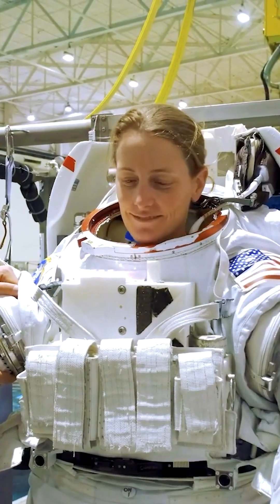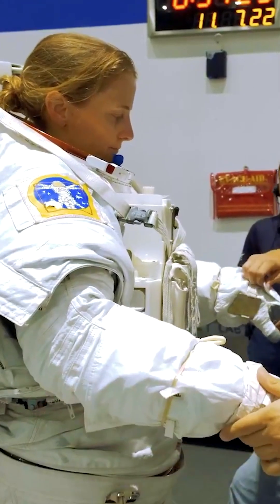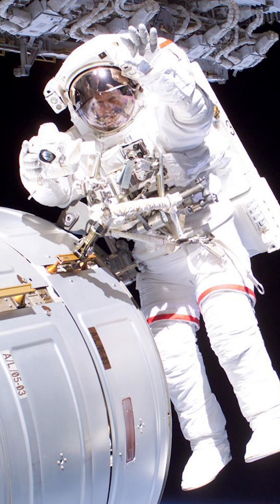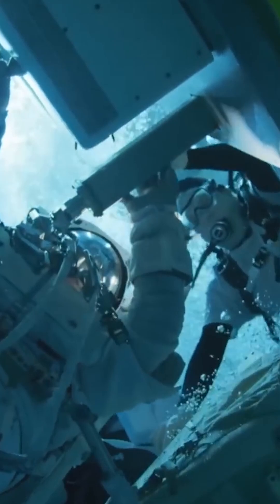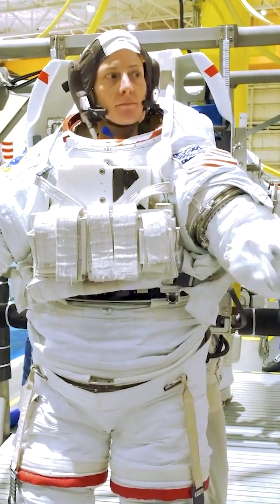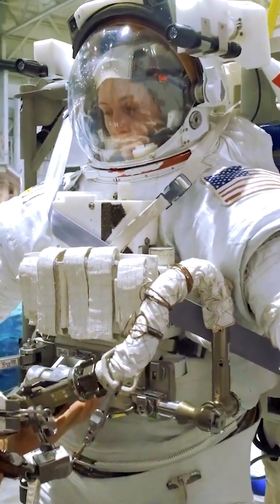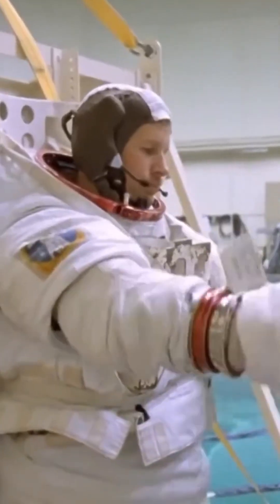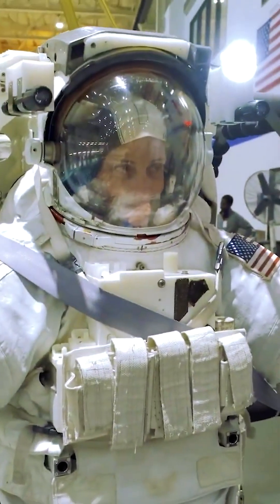Meet the Vintage NASA Spacesuit Still Worn by Astronauts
📺 Scientific concepts explained in simple language — an engaging narrative that blends scientific documentation with a touch of humor, exploring the evolution of a scientific phenomenon from cultural, scientific, historical, and technological perspectives.
Ever since the first humans stepped into Earth's orbit, engineers have been tirelessly working to improve these masterpieces of engineering. I mean the spacesuits.
And today, we’re going deep into that evolution. From the 1980s to the daring future missions to the Moon and Mars, we're going to explore five key generations of spacesuits. Each one represents a massive leap in space thinking and engineering.
When you see the differences and capabilities across these five generations, you’ll realize why the spacesuit is, perhaps, the most thrilling and vital piece of gear in our space exploration arsenal. This isn't just a history lesson; it's a look at the future that is being forged right now.
📚 If you’re interested in science, the history of technology, general knowledge, and unbelievable scientific stories, this video is made for you.
🎥 Thank you for being with Icarus.

📂 Sections of this video:
00:00 🧩 Introduction
02:39 🧩 A Spacesuit is Not Just a Baggy White Balloon
06:54 🧩 The EMU (Extravehicular Mobility Unit – NASA)
08:25 🧩 The Z-Series (NASA Conceptual Suit)
09:44 🧩 The AxEMU (Axiom Extravehicular Mobility Unit)
12:23 🧩 The SpaceX EVA Suit
15:24 🧩 The New ISS Mission Suit by Collins Aerospace

Signal To Noise by Scott Buckley SoundCloud Channel Link: scottbuckley
SoundCloud Channel Link: alexandratsikina
Music powered by BreakingCopyright: YouTube Channel Link: 🐻‍❄️ Space & Mysterious Intro (Free Music) - "POLAR BEAR" by Alexandra Tsikina
Ephemera by Scott Buckley SoundCloud Channel Link: scottbuckley